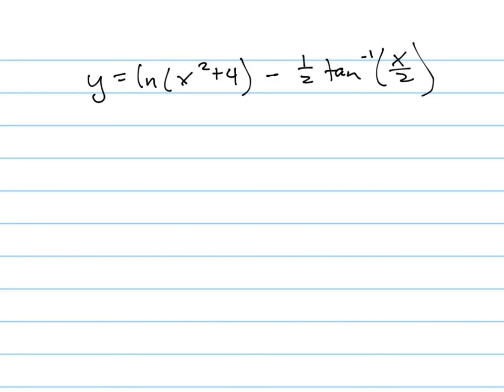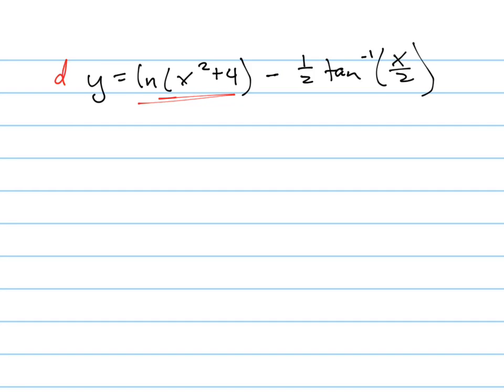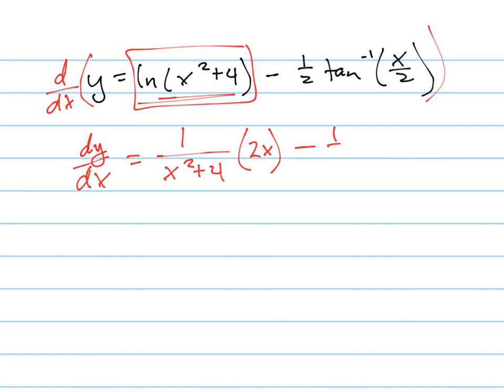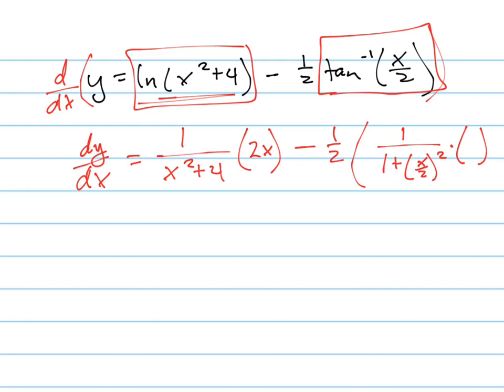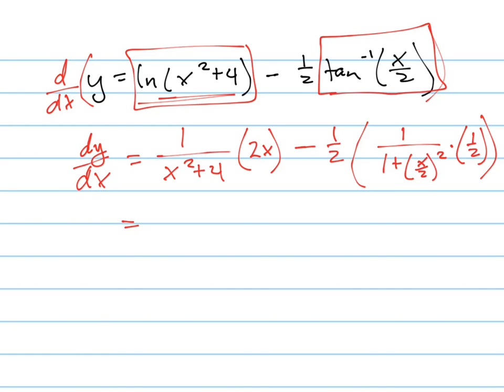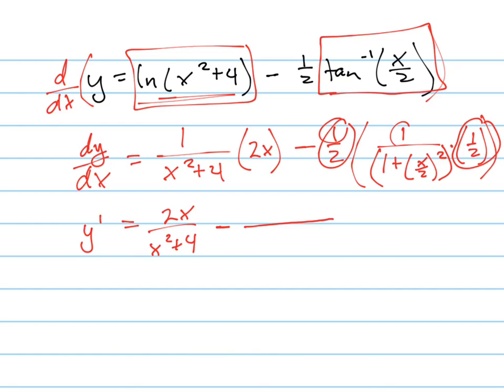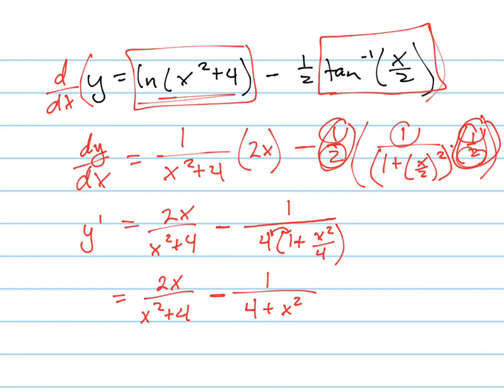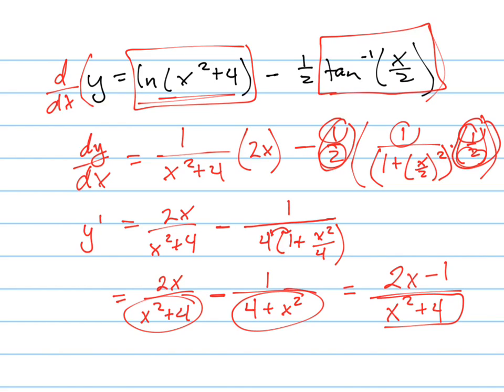Find the derivative of ln(x^2+4)-(1/2)tan^(-1)(x/2)